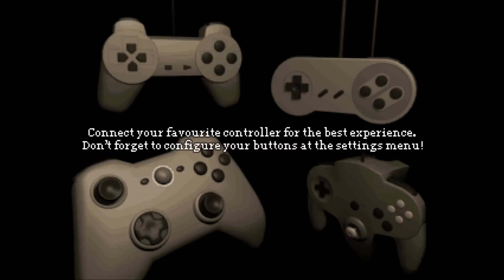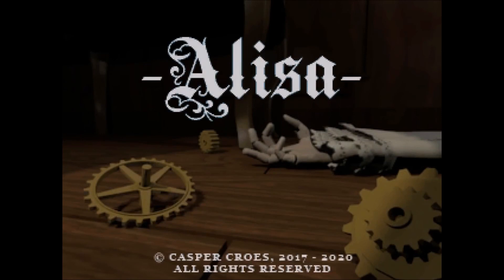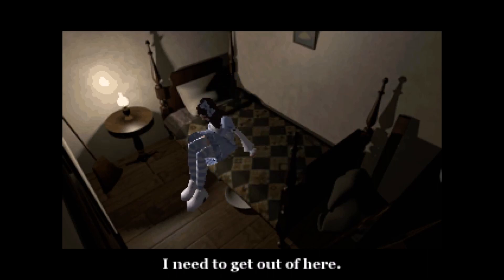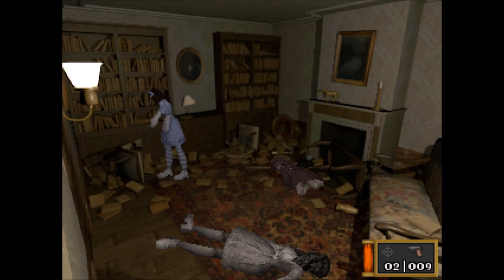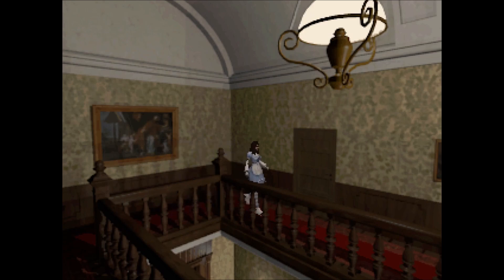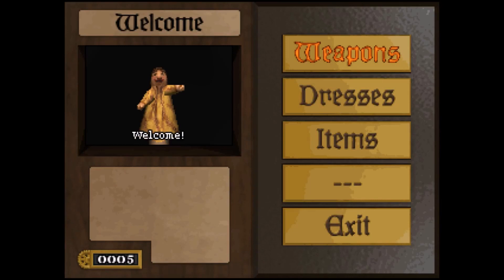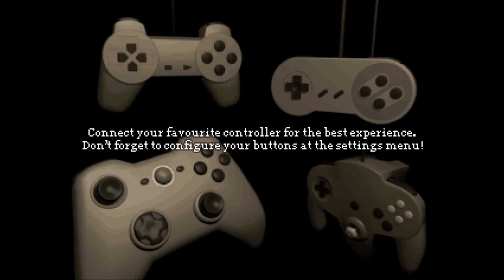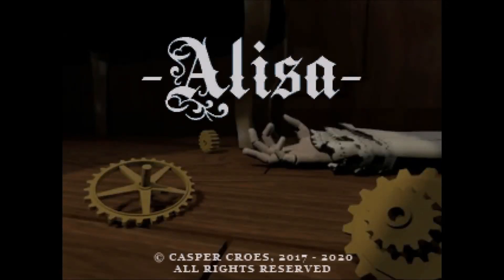JIMMY GETS ANOTHER 90'S THROWBACK | PLAYING 'ALISA' | INDIE GAME MADE IN UNITY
Alisa: The Awakening - Classic retro late-90s horror themed action adventure.

Who Is Jimmy Vegas?